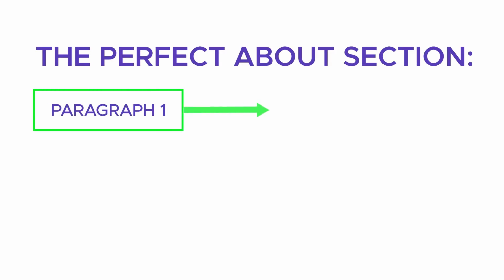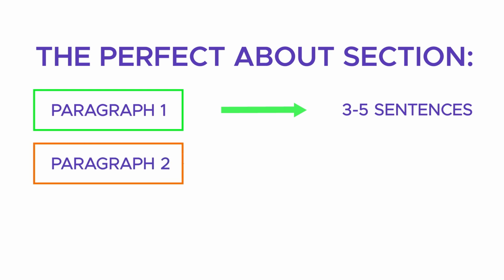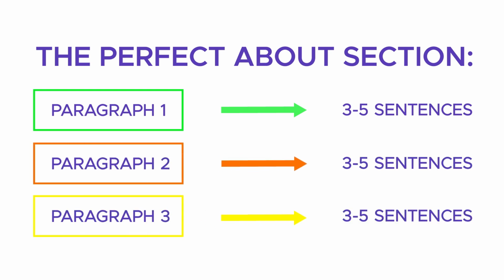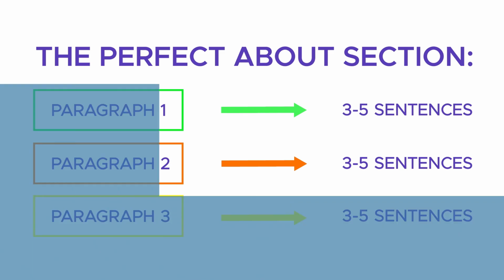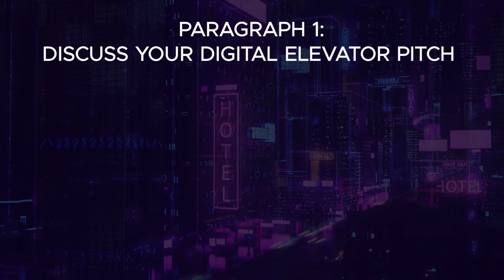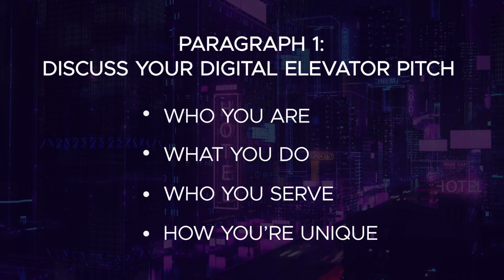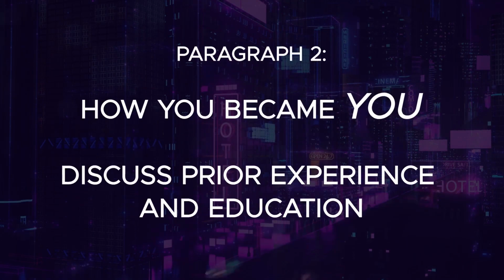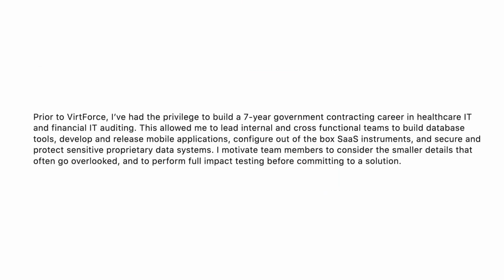Fast Formula to Boost Your LinkedIn Profile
Your LinkedIn "About" section is like your personal cover letter to the world—it’s where your personality shines while showcasing your career highlights. 🌟 Learn a simple 3-part formula to craft the right message that grabs the attention of hiring managers and makes recruiters want to connect with you.

📣 Each component of the formula is broken down with clear examples, so you can create an "About" section that reflects who you are and the value you bring.

💡Pro Tip: Keep it concise but compelling—focus on your strengths and career goals to stand out from the crowd!

LinkedIn about section tips - LinkedIn profile optimization - LinkedIn summary formula - Personal branding - Remote job search - Military spouse - work from home

This series has 4 Modules. Module 3, Video 4 of 6